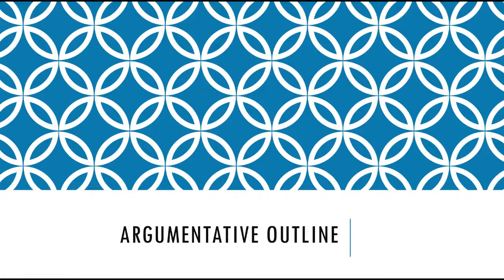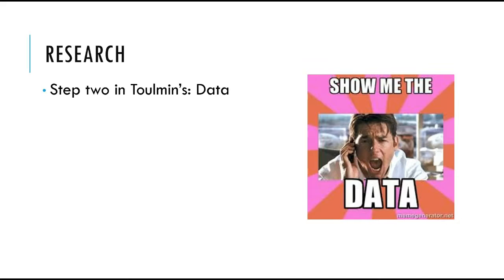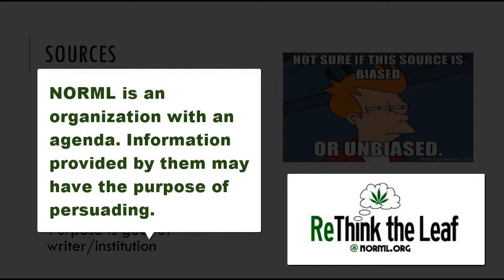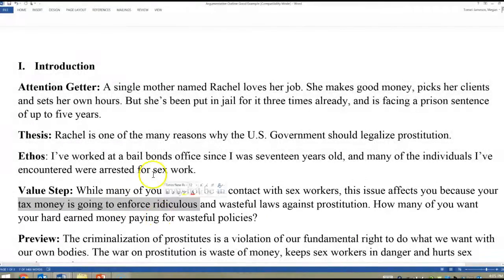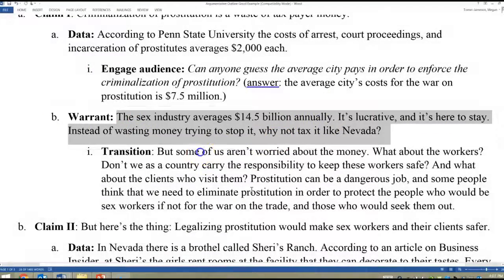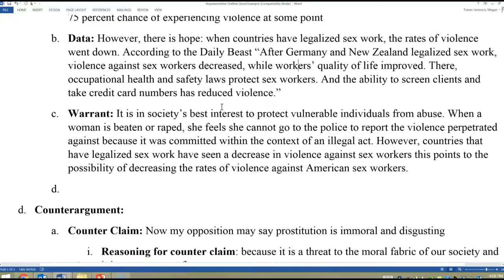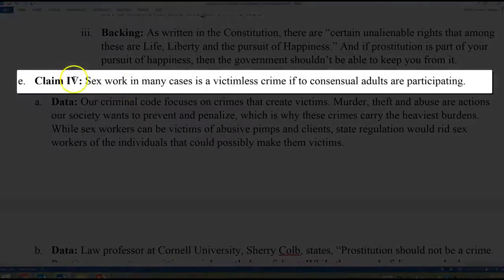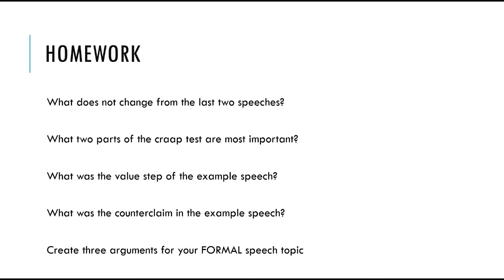Creating the Argumentative Outline